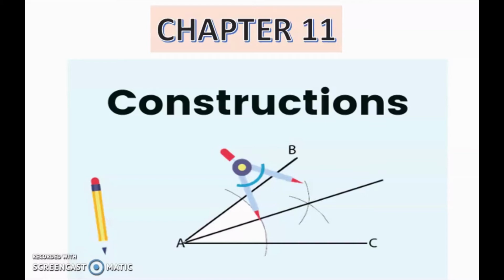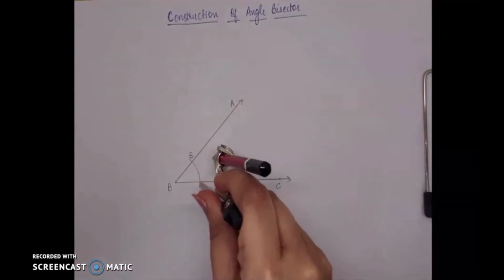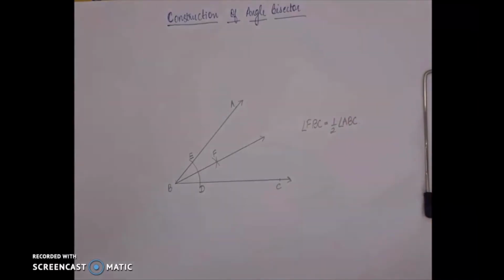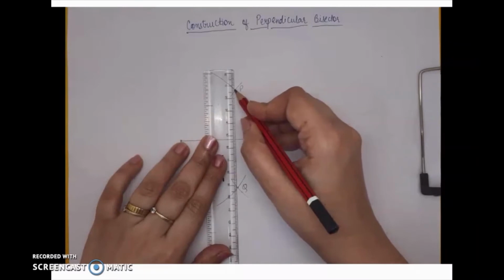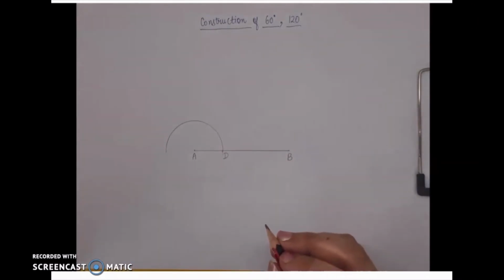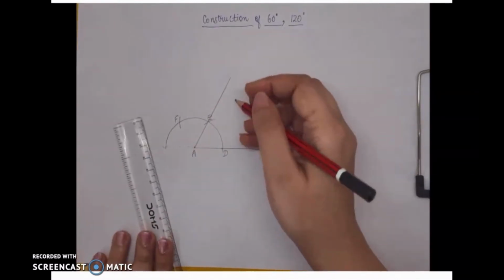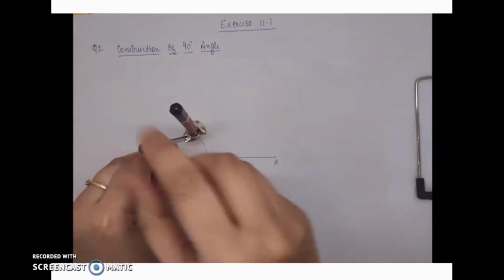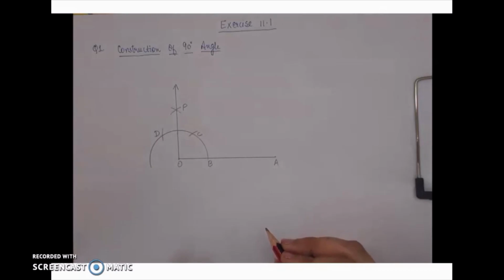BASIC CONSTRUCTIONS (Angle bisector, perpendicular bisector, 60 ,120 and 90 degree angles)